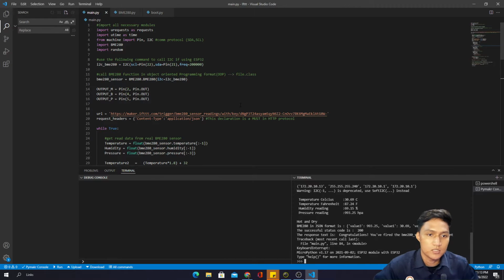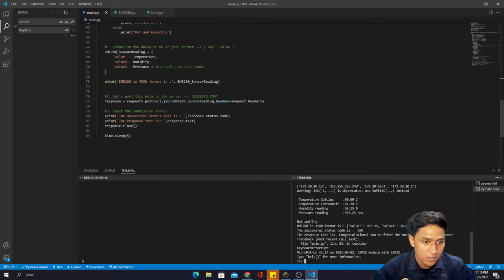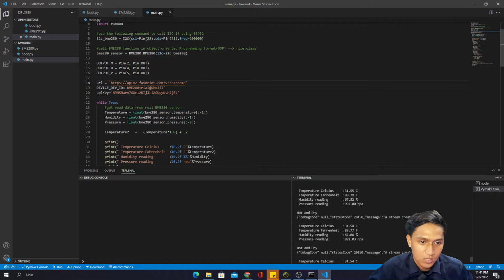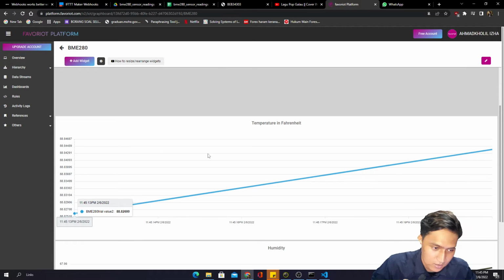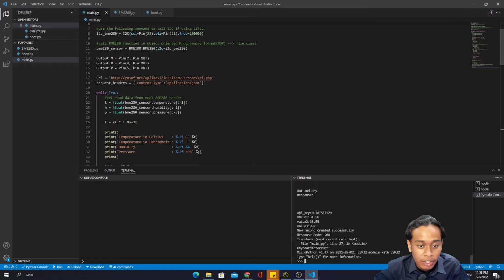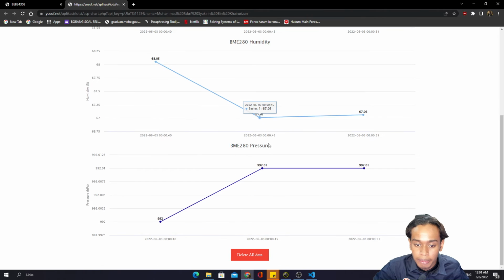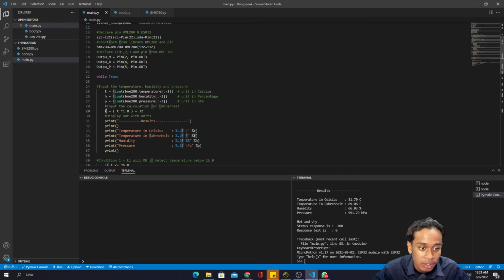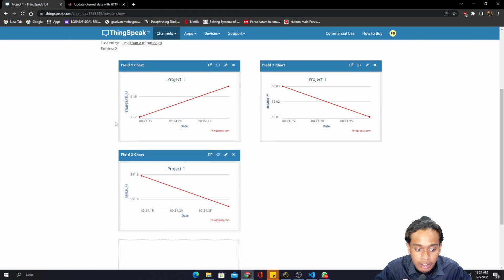BEB34303 Internet of Things Project using 4 Platform IFTT, FAVORIOT, YOSOF NET & THINGSPEAK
Represent our group:
1. MUHAMMAD FAKRI SYAKIRIN BIN KHAIRURIZAN  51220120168
2. AHMADKHOLIL IZHAR BIN BAHARUDDIN   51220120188